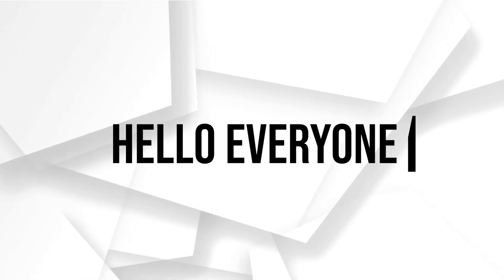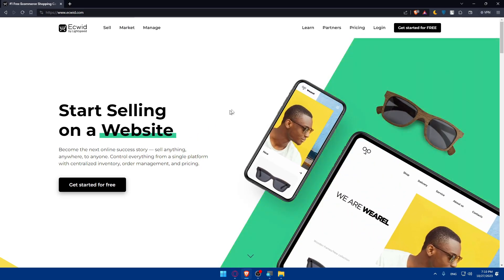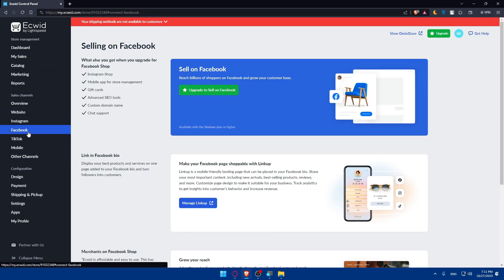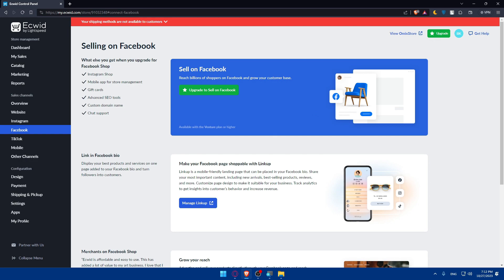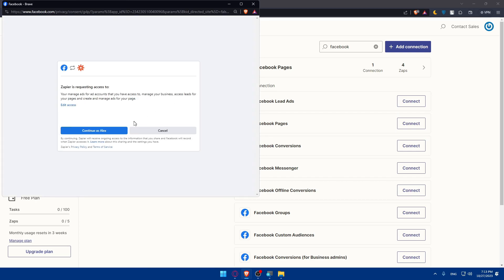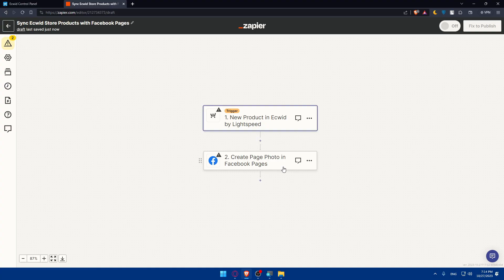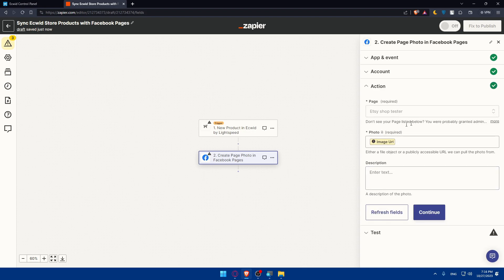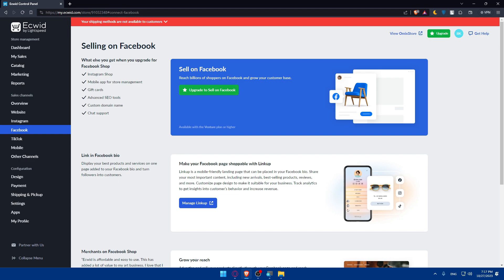How To Connect Ecwid To Facebook 2024! (Full Tutorial)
Today we talk about connect ecwid to facebook,ecwid tutorial,facebook ads tutorial,how to use ecwid